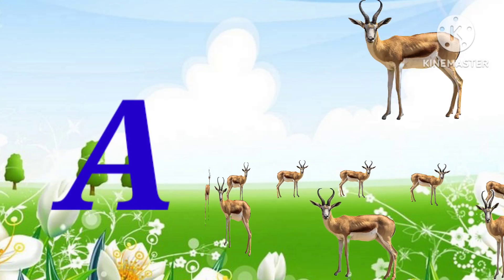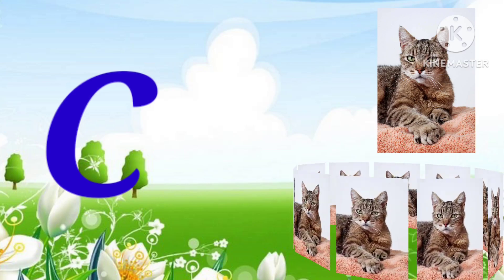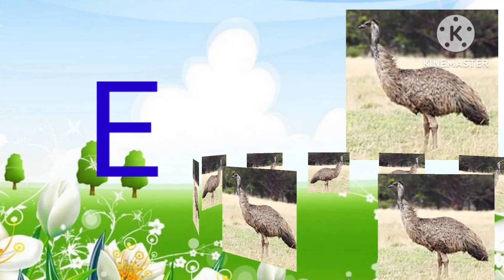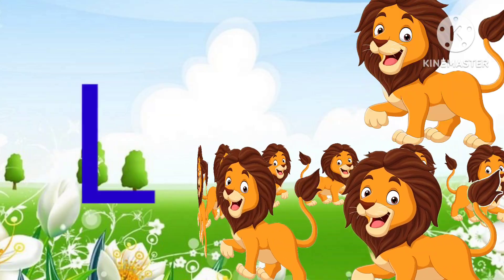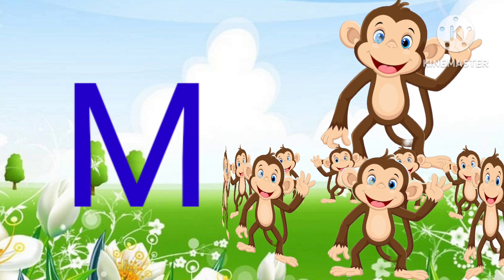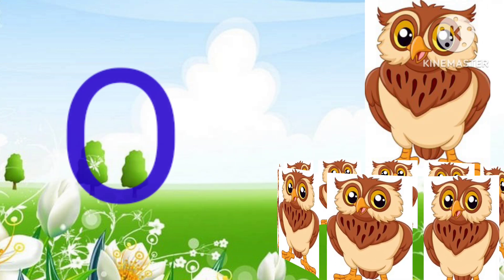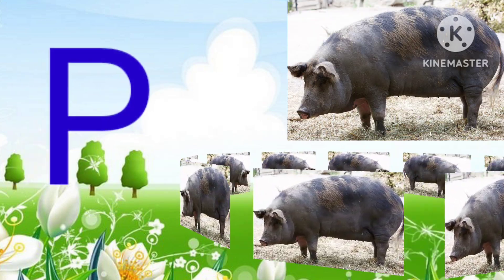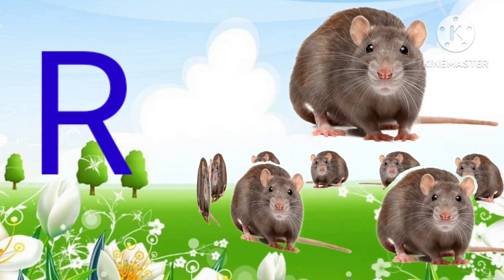A for aligeter, B for Bear, A to z animals name, janwaro ke naam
janbar ke naam
wild animals name
Demostic animal name
पालतू पशुओं के नाम
जंगली जानवरों के नाम
पक्षियों के नाम
पानी में रहने वाले जानवरों के नाम
Birds name
A se z tk janbar ke naam
janwar ke naam
अंग्रेजी भाषा में जानवरों के नाम
जानवरों के नाम अंग्रेजी में
ए से जेड तक जानवरों के नाम

A for aligeter
D for donkey
J for jackal
N for night hok
O for ox
p for
Q for quil
U for umbrella cockatoo
V for vulture
w for
x for xyanopas
# A for aligeter
# V for valture
# Pet animals name
# Janwaro ke naam
# Animals name with image
# Demostic animal name
# Sea animals name
# Bird name

Hello kids
Is video mein aap sab ko A se z tk animal ke naam sikhayen ko milega
Is video ko watch Karen aur mere channel ko
@LittleBabyBumkids videos
animals videopet animals nameanimals for kidsए फॉर एलिगेटर sea animals